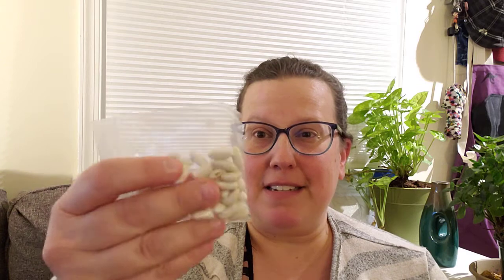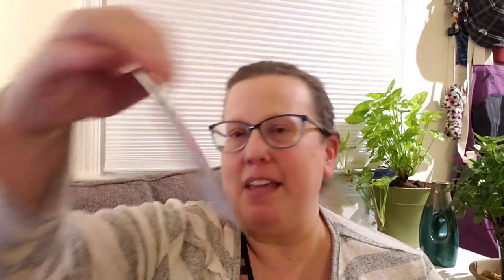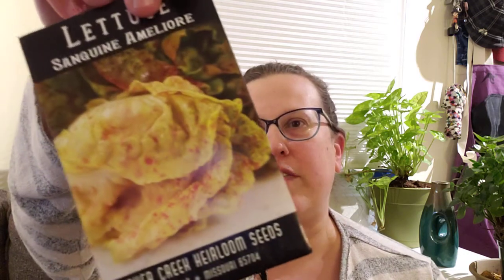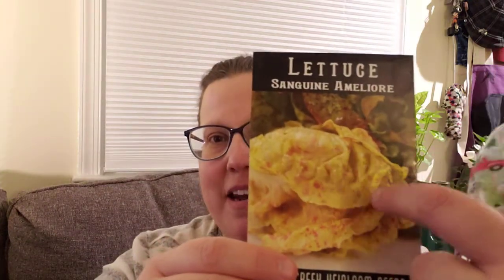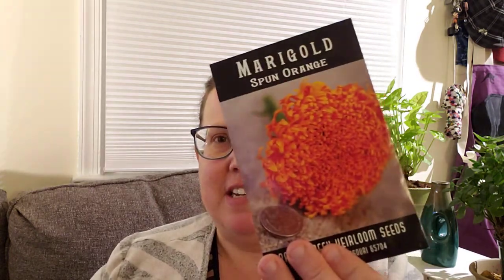Unboxing gift seed pack from Morris Patch of Heaven Homestead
Join me in finding out what seed goodies I got from my friends at the homesteading channel Morris Patch of Heaven Homestead! I won the seed pack (well a T-shirt that was going to be a bit small for me so they sent seeds instead) during a recent live event they held on their channel.